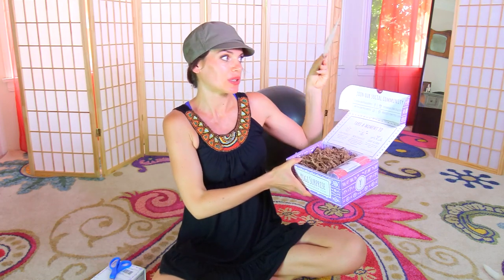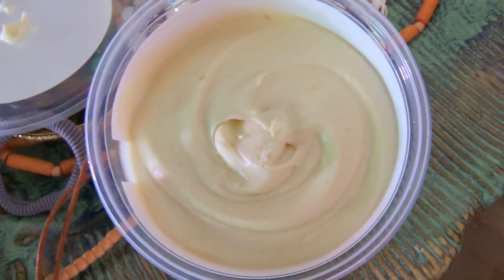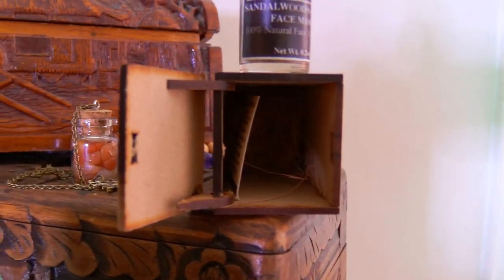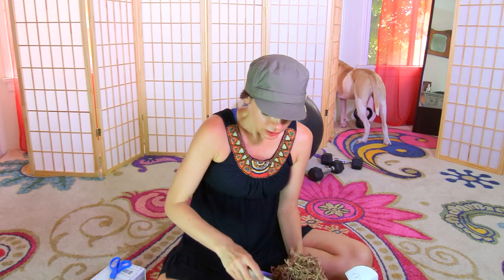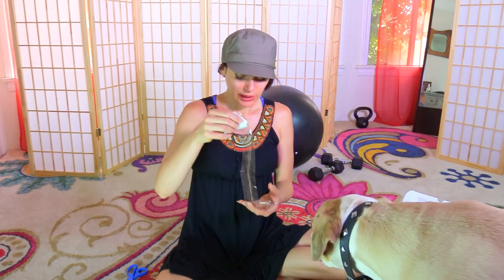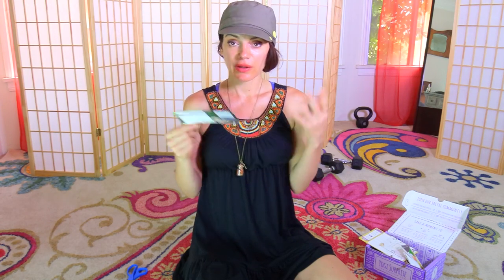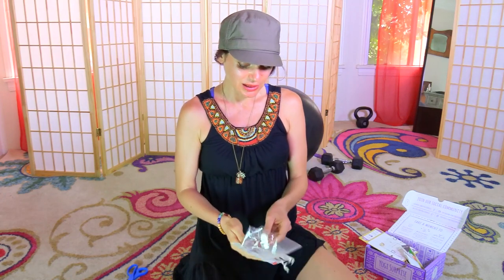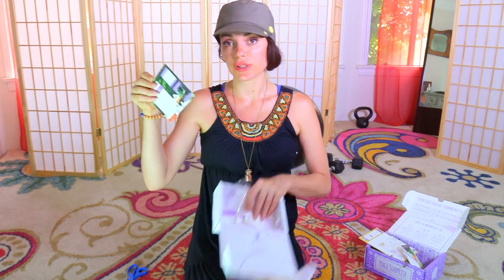Yogi Surprise Box Jewelry Sandalwood Flower Gem Essence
The jasmine oil I mentioned that I have been using every single day for the past month is by Kate's Magic - Moon Goddess - it's to die for. One of my favorite anointing oils ever.
I received it in my last month's Yogi Surprise box.
Some of my favorite flower essences from the past are wild oat by Bach for taking a new direction in life and releasing the past. This one is excellent when ending a relationship, moving to a new city/country, or anything that requires you to let go of the past with ease, grace and joy. I have to say that there was no residue of pain for me after the healing process was done.
Also
Cayenne - for starting a new project, life path, business, creative project, even finding a new career or your life purpose etc - it really has a strong fire energy that just feels like an inner impulse. (in fact it is an inner impulse that the essence can awaken) (The exact company I have used is this one
I would love to hear which ones are your favorite and why.

LOTUS

Ancient Wisdom / Akashic Records / Telepathic Wisdom

Lotus has been regarded as the mother essence. One of the first flowers to exist on our planet, Lotus allows us to come closer to our truest expression. It brings light into the authentic purity of our being, allowing deep unfolding of our light body. Lotus also teaches us the power within our heritage, and how we can discover the wisdom within our DNA.

This essence is also enhanced by White Pond Lily and Lemurian crystal quarts. Both vibrationally support and fine-tune the Lotus vibration. White Pond Lily grounds the energy, and the Lemurian Quartz opens the wisdom residing within our DNA.

*Flower Essences are psychosomatic medicines. They are made by infusing Flower elementology and geometry into the pattern of the water - becoming a conductor to support transform cellular function. Flower essences balance the emotions and the psyche.

*Vegan Protein Powder for recovery

* One if my favorite affordable yoga bras

For 2 new weekly intermediate and advanced class uploads join my website membership